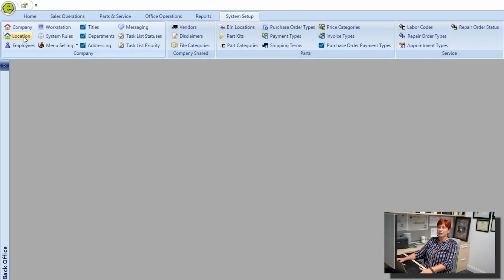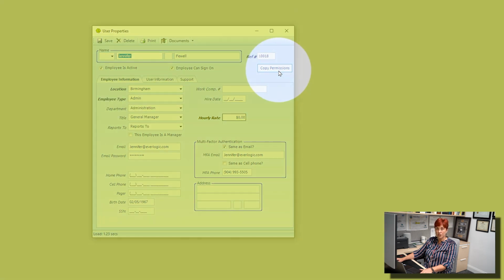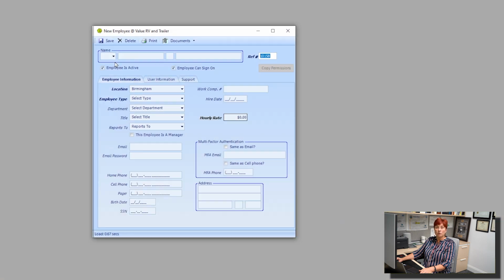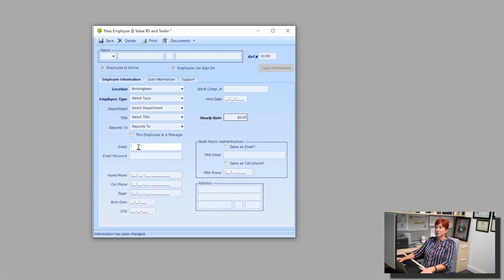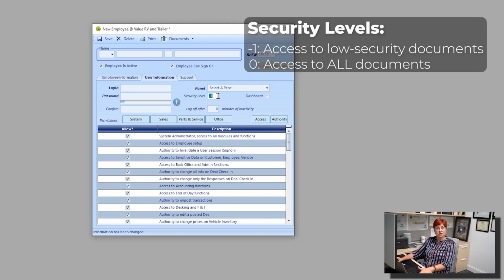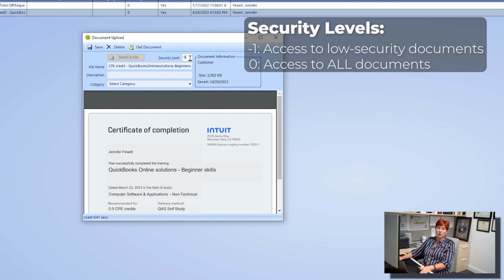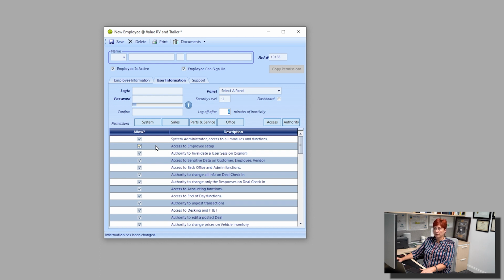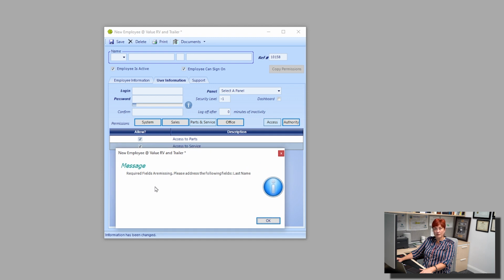Employees | EverLogic Software Training